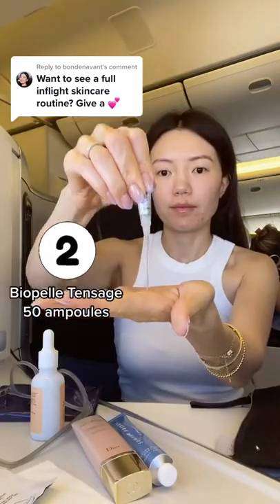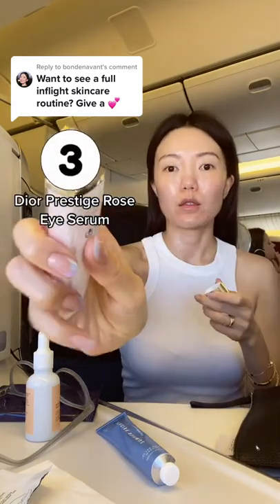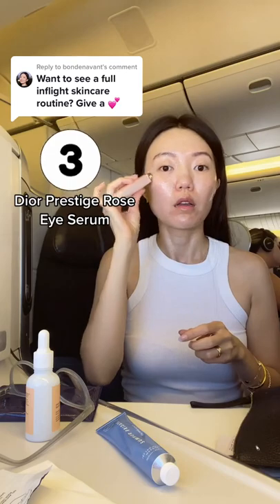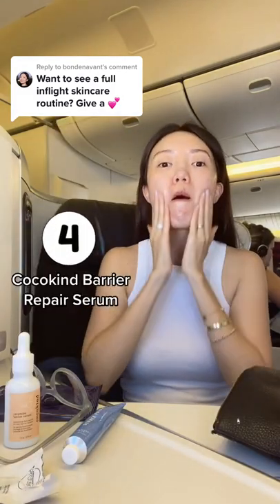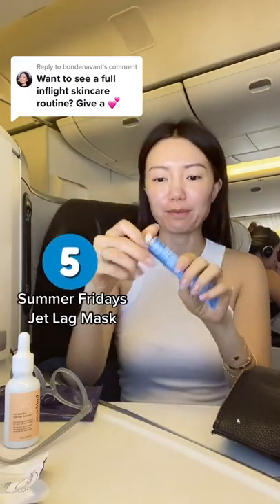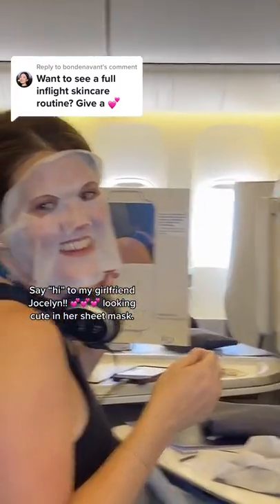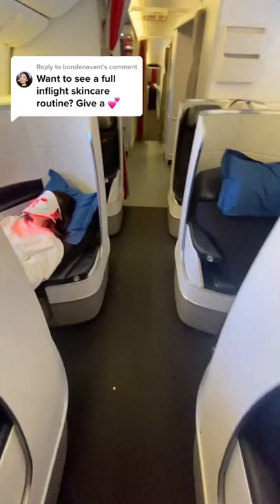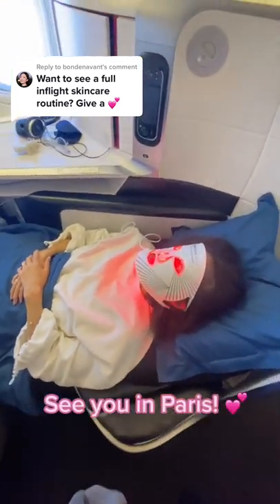My inflight skincare routine